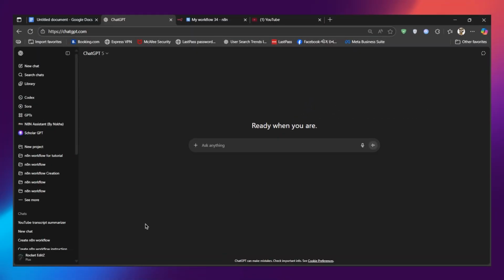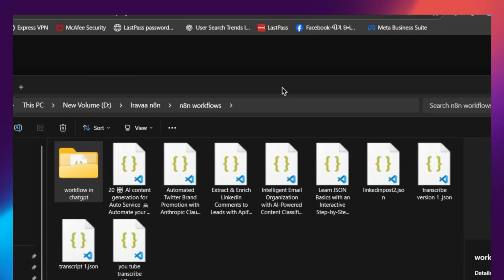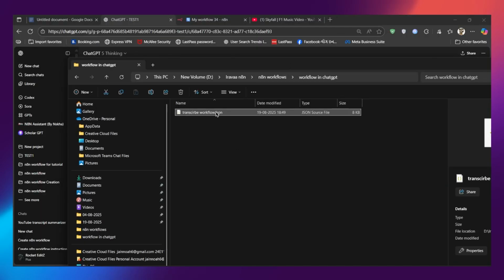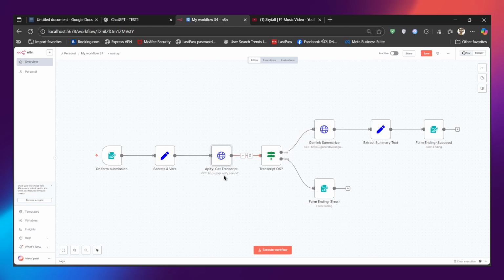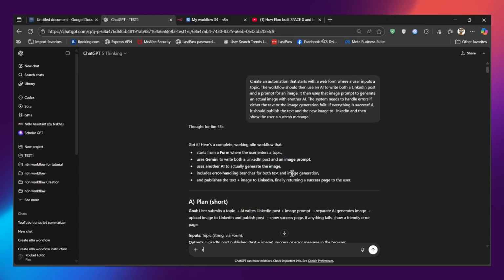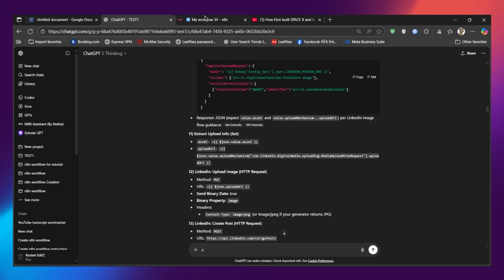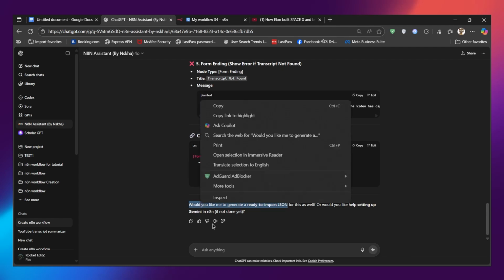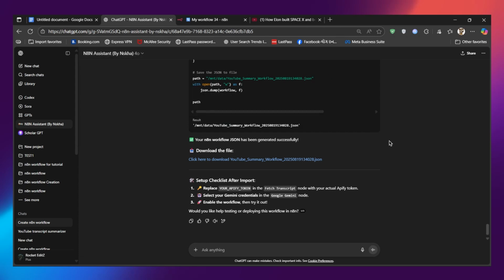Build Workflows in Minutes with ChatGPT 5 | New GPT 5 + N8n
In this step-by-step n8n tutorial, I’ll show you how I go from idea → prompt → importable JSON → live automation in minutes using ChatGPT 5.
You’ll watch me generate a valid n8n workflow with AI, import it, wire up nodes, add error handling, and ship.

How to set up ChatGPT 5 to reliably generate workflows (model settings, system prompt, few-shot examples)

How to craft a master prompt that outputs valid, importable n8n JSON

Turning a plain-English idea into a node map (triggers, actions, routers, connections)

Generating the workflow with ChatGPT 5 and importing it into n8n

👤 Perfect for:
Creators, automation beginners, freelancers, and small teams who want to build real workflows fast—without getting stuck on node choices, syntax, or routing logic.

⚡ Why this works:
ChatGPT 5 is great at structured generation. With the right system prompt and examples, it produces clean node configs and step-by-step logic you can import, test, and ship—cutting build time from hours to minutes.

💬 Question for you:
What workflow should I build next—YouTube summariser, LinkedIn auto-poster, or email triage?